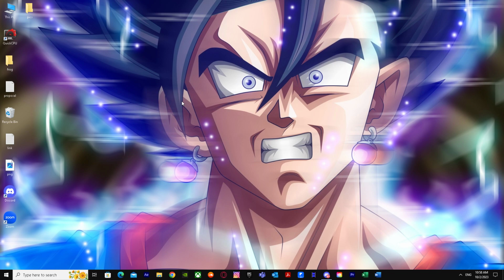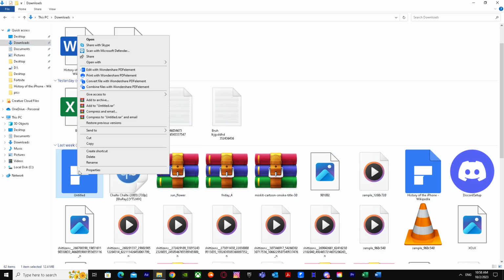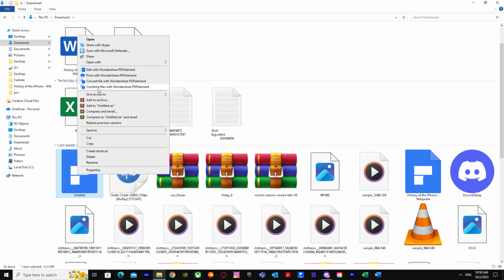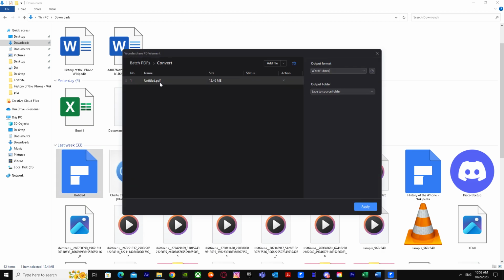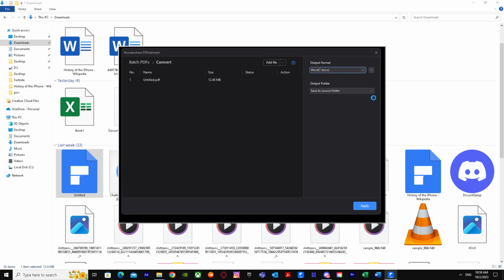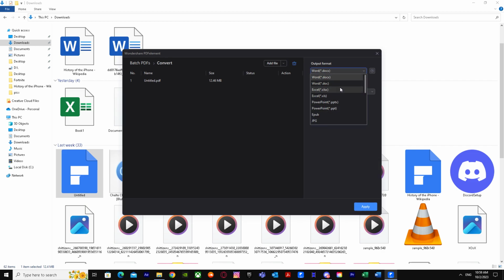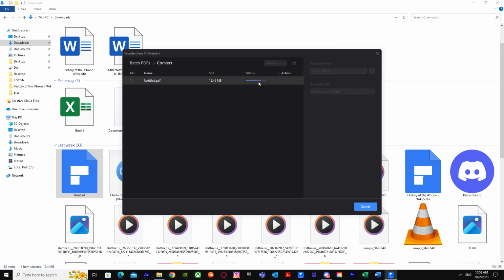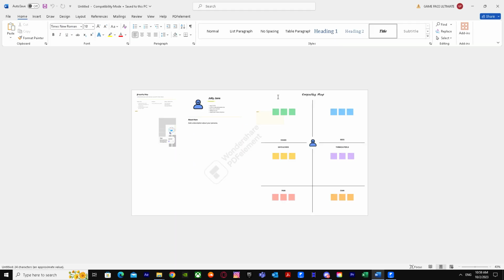How to Copy Table from PDF to Word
If you are looking for a video about How to Copy Table from PDF to Word, here it is!
In this video I will show you How to Copy Table from PDF to Word without losing formatting. Be sure to watch the video to the very end.
You will learn how to copy tables to Word file.